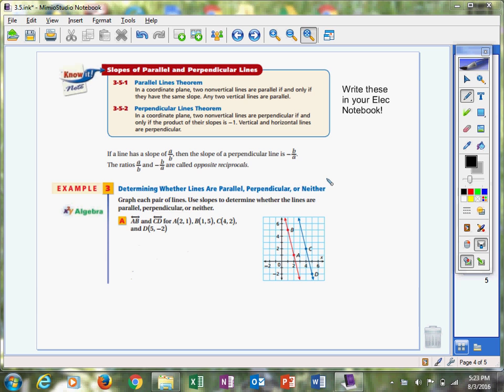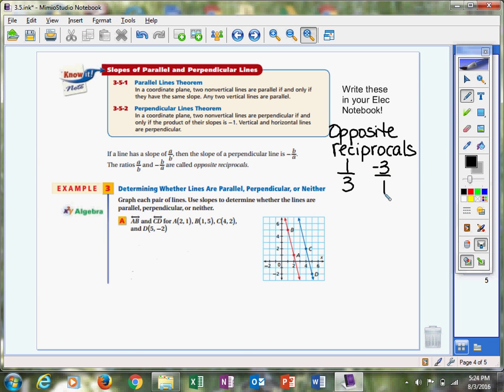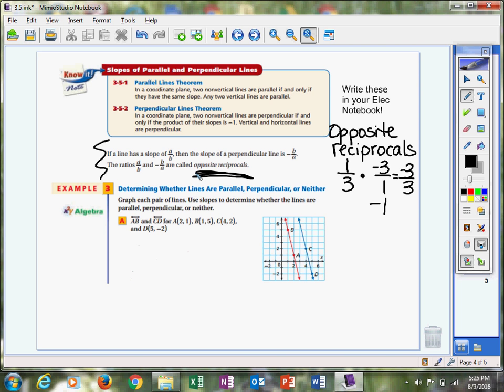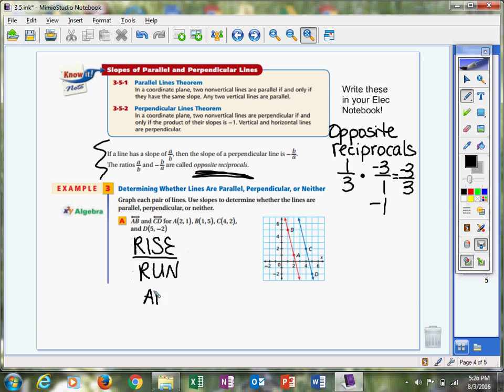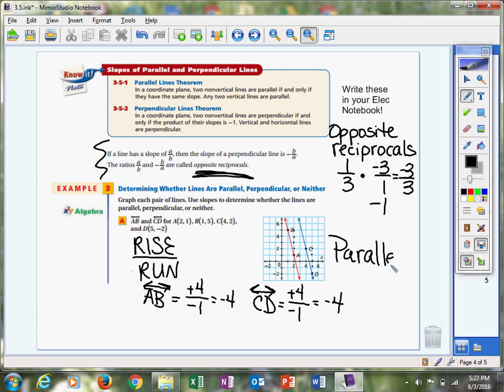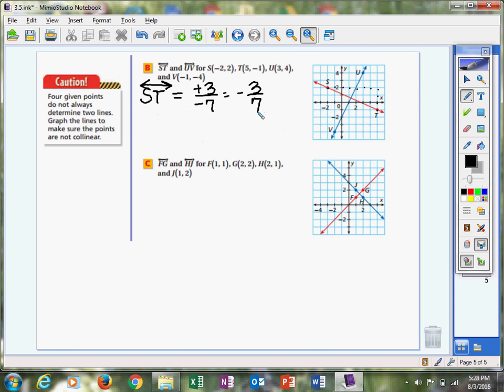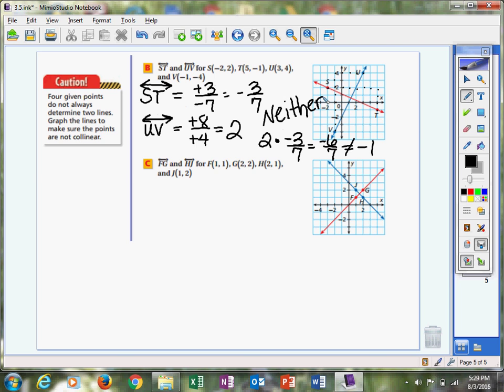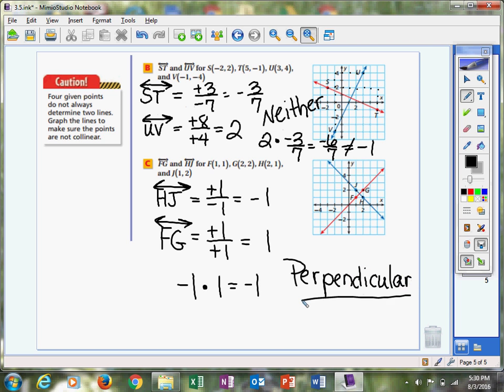3.5 Example 3 Determine whether lines are parallel, perpendicular or neither